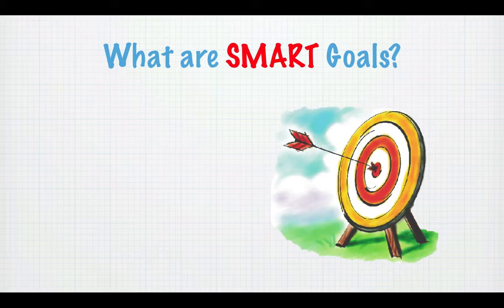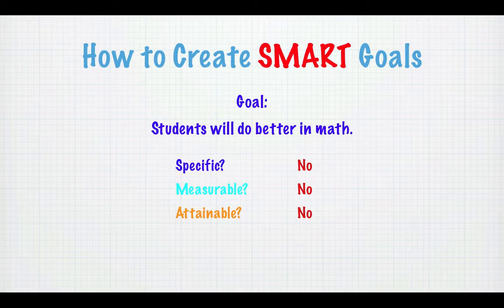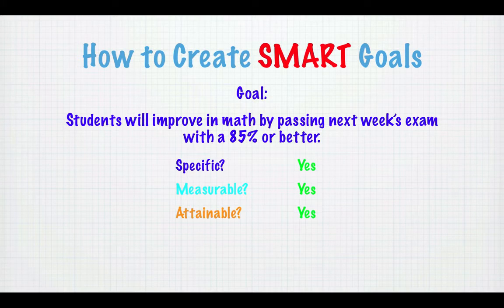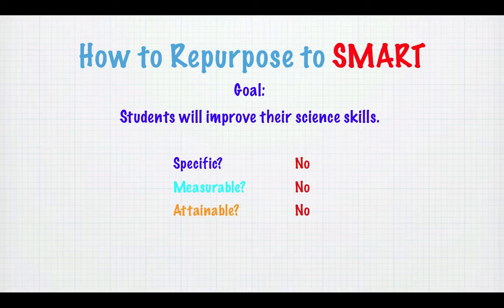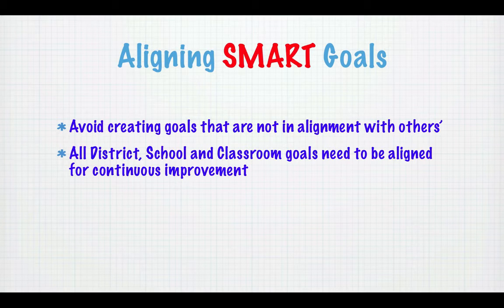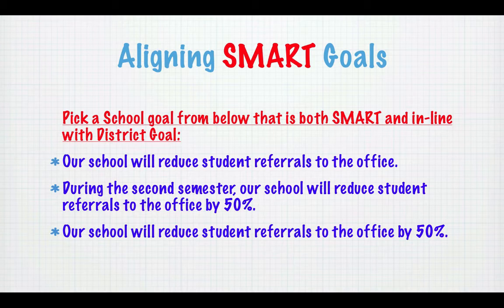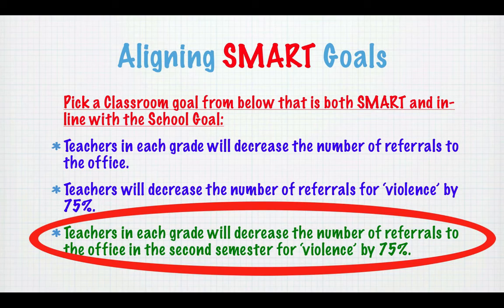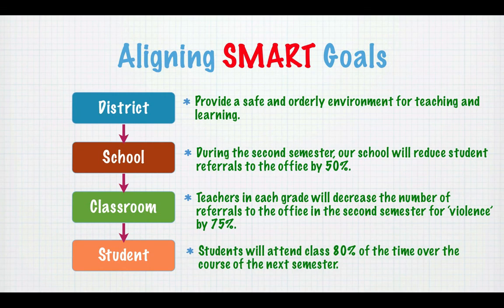How to Repurpose to SMART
Skill Development